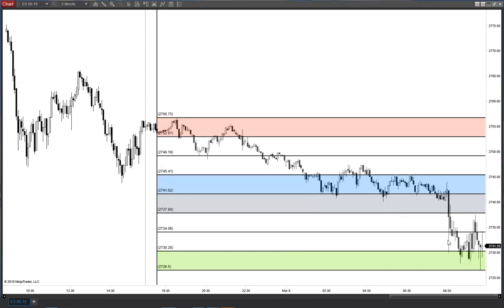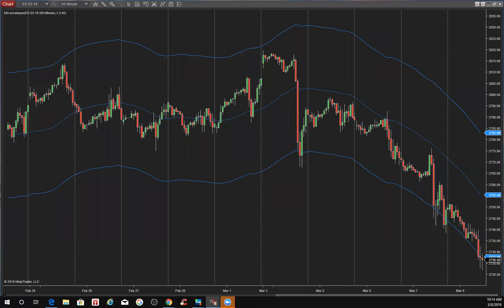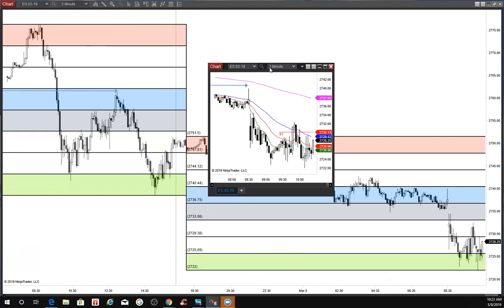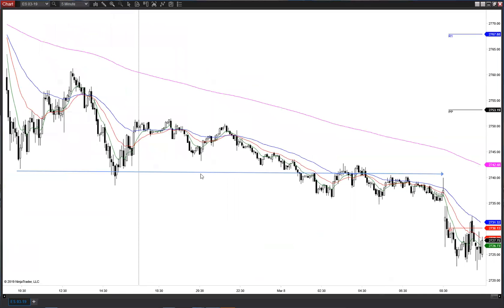Powell Power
June contract. Rollover. Last t leave loses this afternoon. Lower low and highs Multiple views. Sidelines for conservative traders 27 pivot. Keep it simple